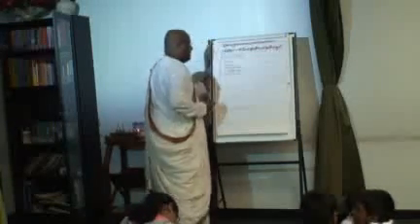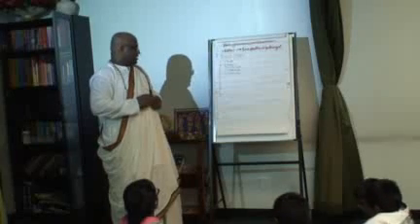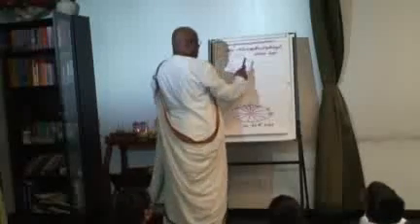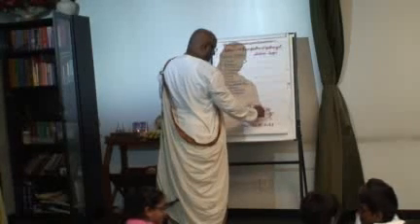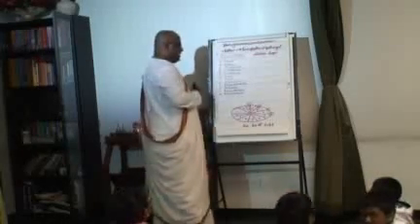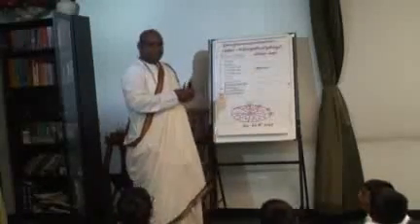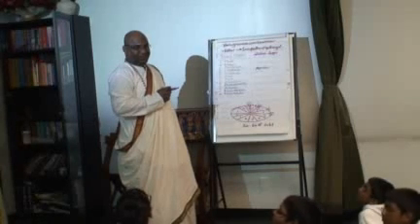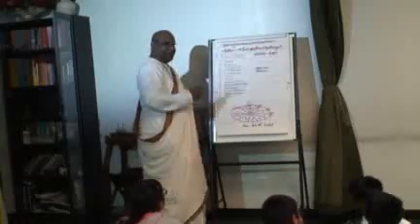youth apr 10 2011.flv